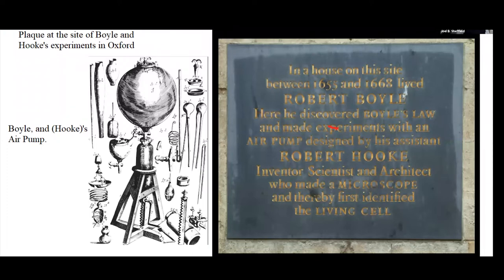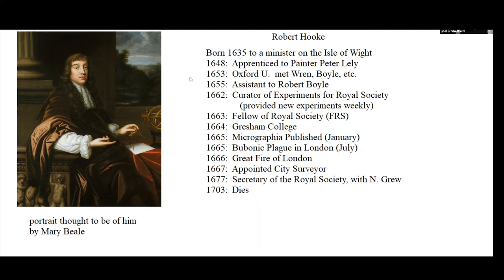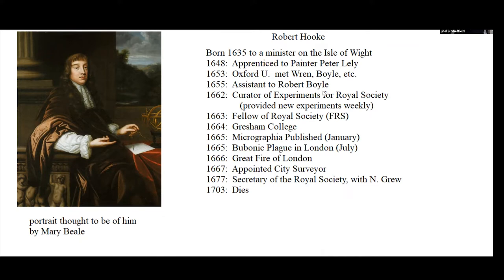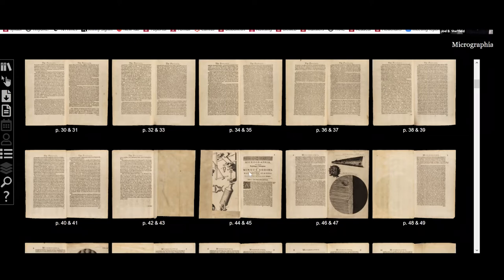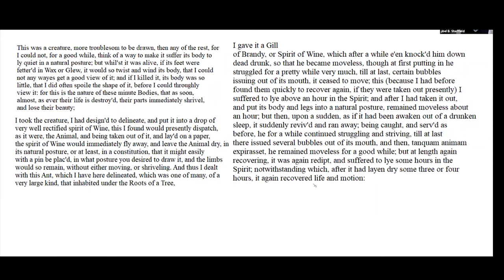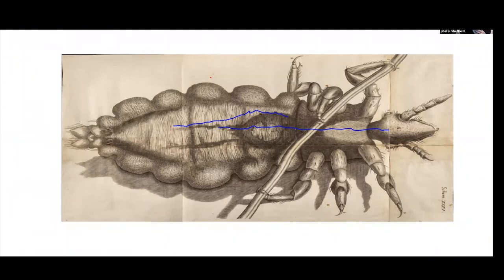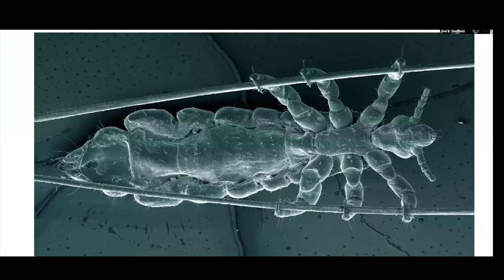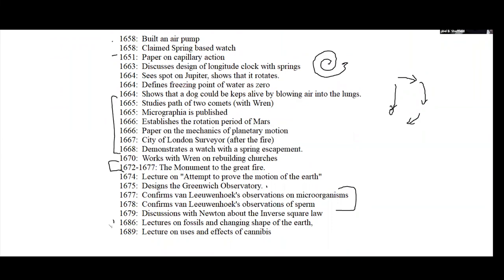2 - Robert Hooke and Micrographia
An introduction to Robert Hooke, his early achievements, and a brief tour of Micrographia, the National Geographic of 17th Century England.